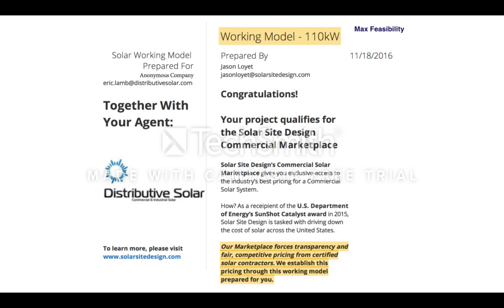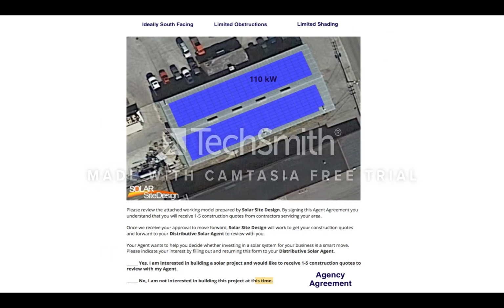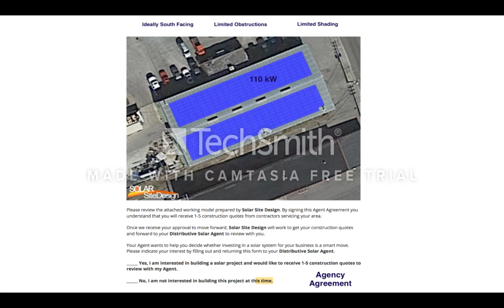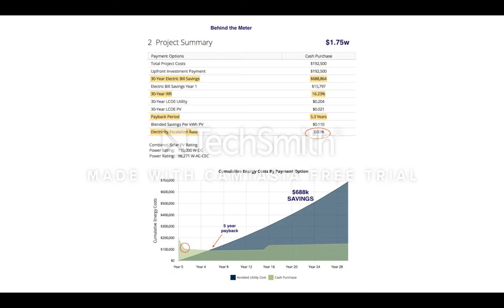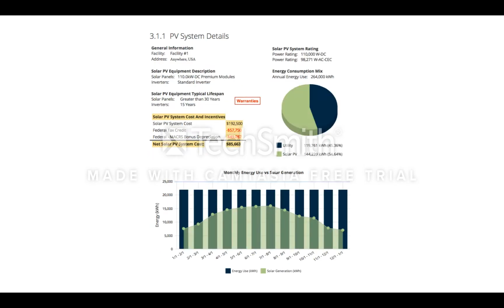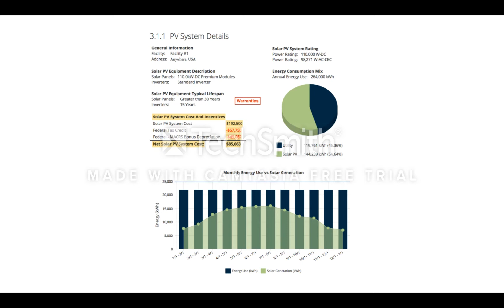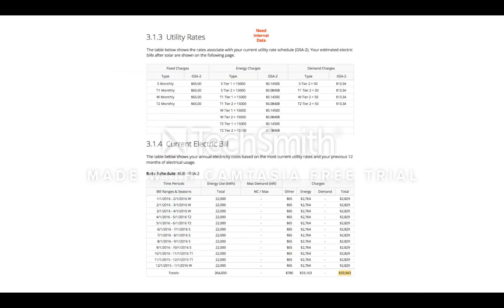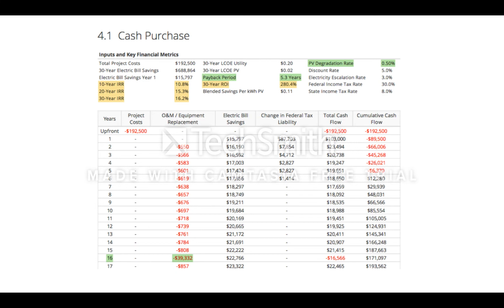Distributive Solar Tools & Discovery Series, Working Model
Working Model training for solar sales consultant